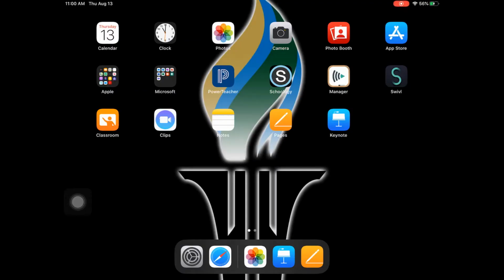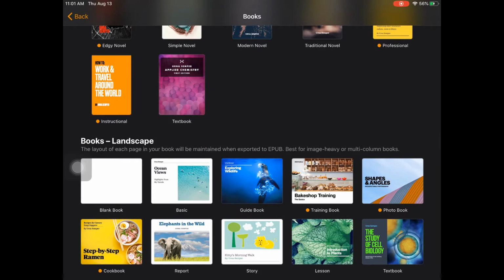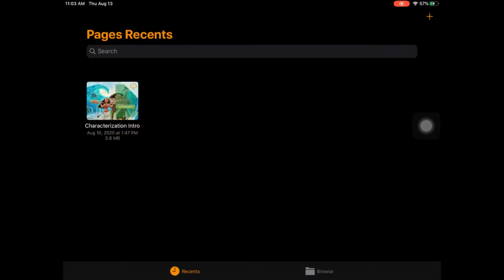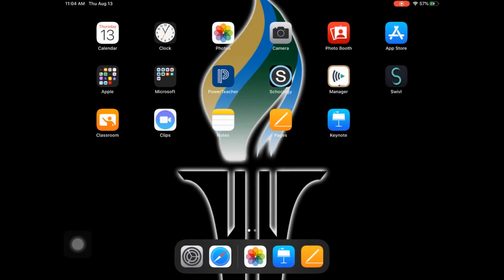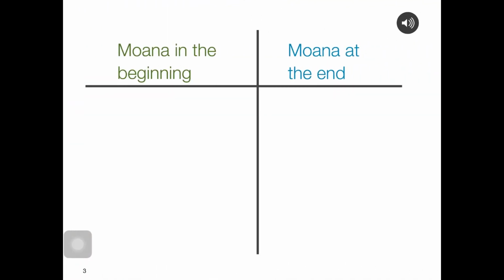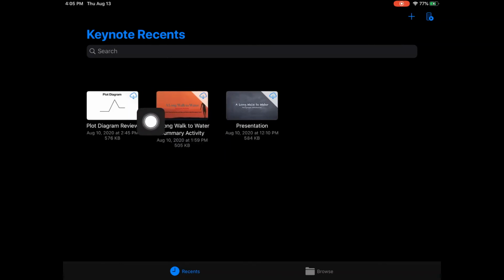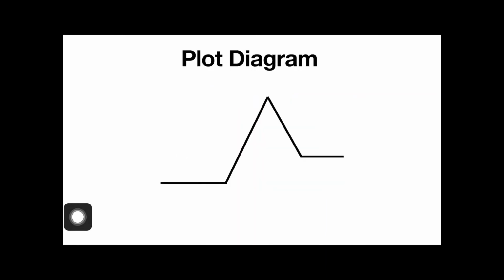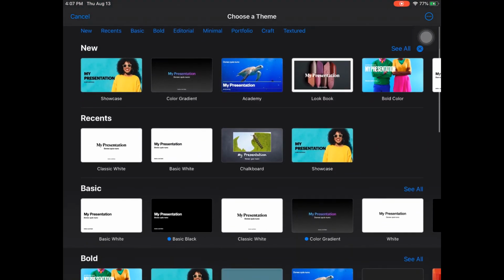Dear Teacher Episode 26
Explaining and showing the difference between Pages and Keynote on the iPad